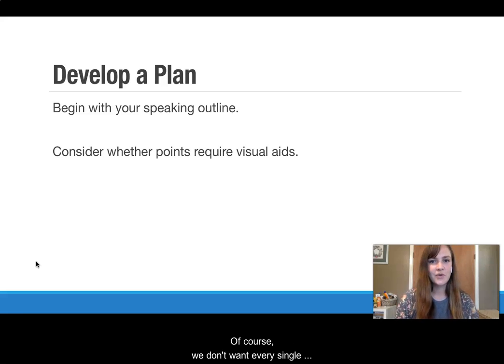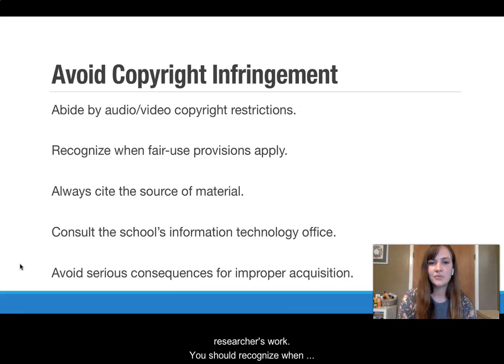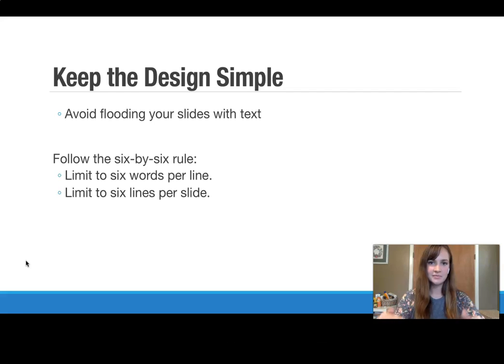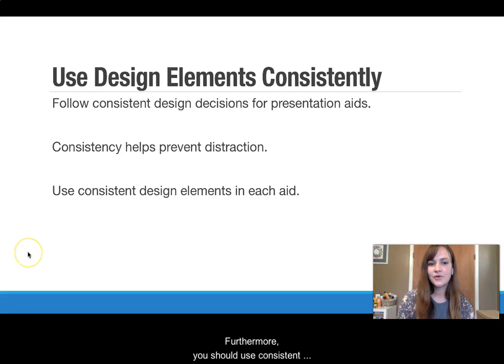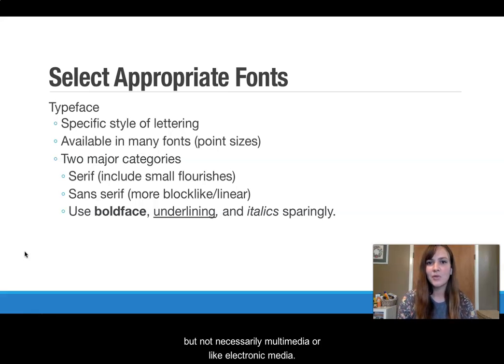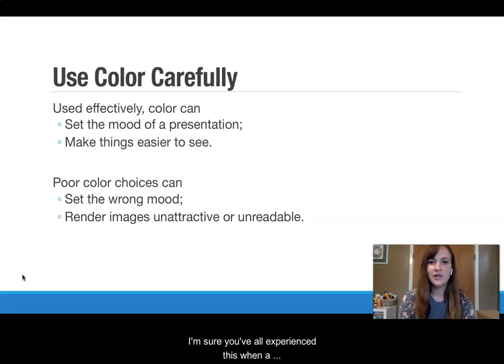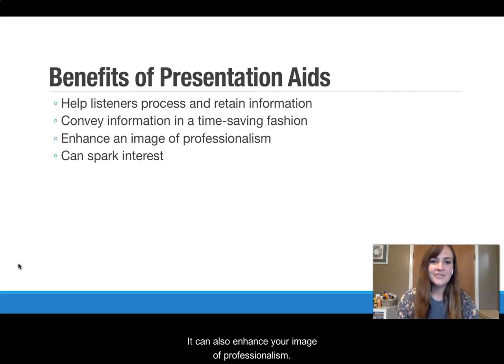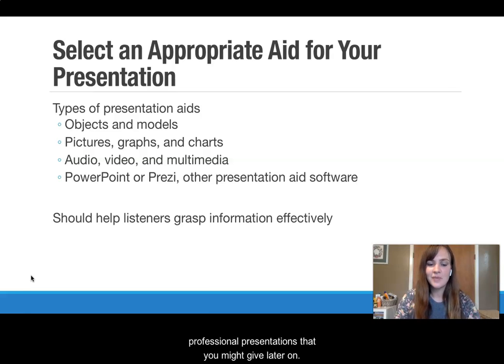Module 13 Lecture: Presentation Aids